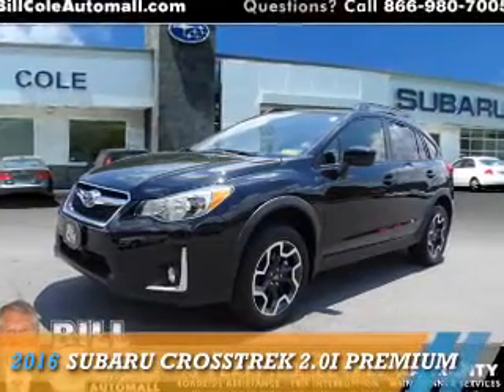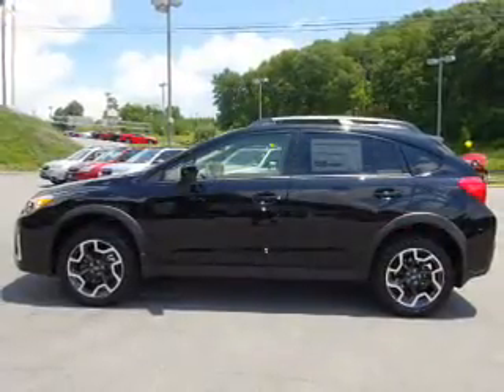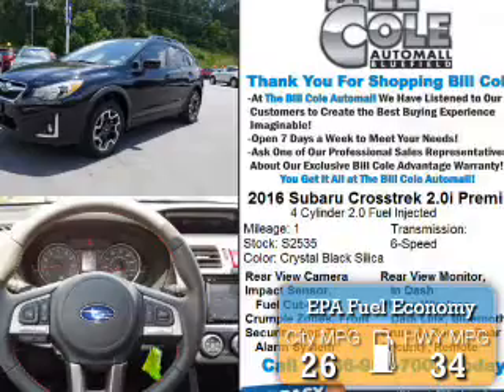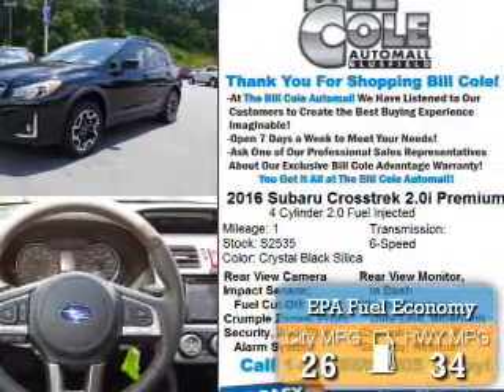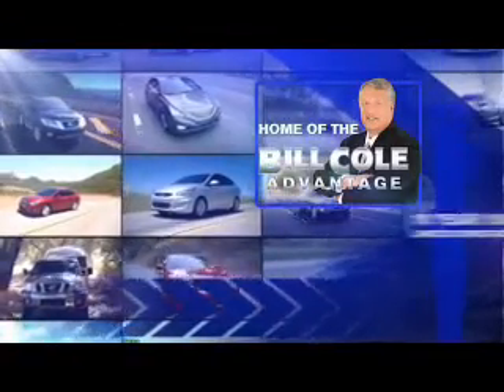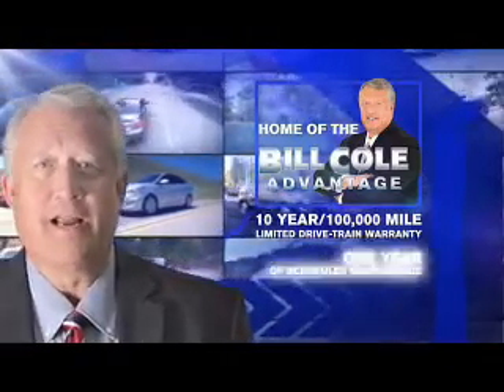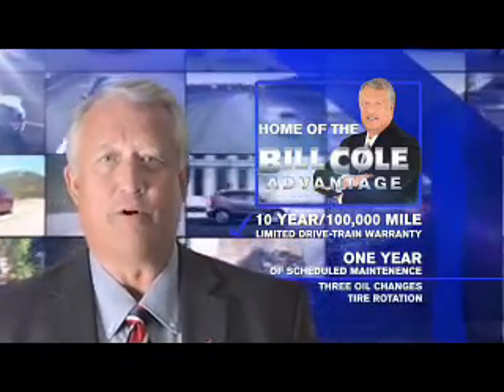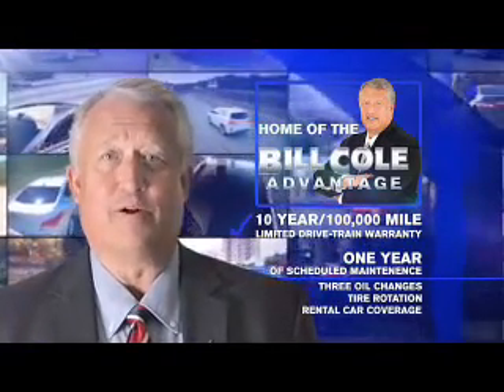2016 Subaru Crosstrek S2535 - Bluefield WV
Year: 2016
Make: Subaru
Model: Crosstrek
Trim: 2.0i Premium
Engine: 2.0 liter 4 Cylindercylinder AWD
Transmission: CVT
Color: Black
Mileage: 1
Address:
VIN:JF2GPABC4G8300130